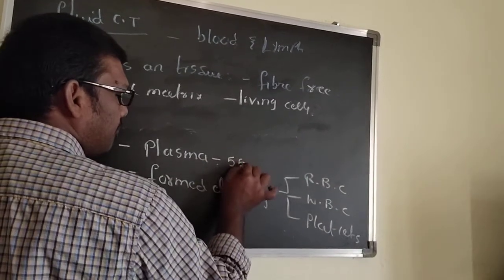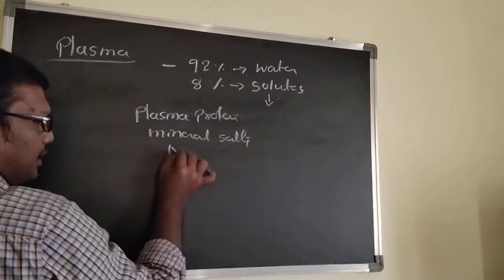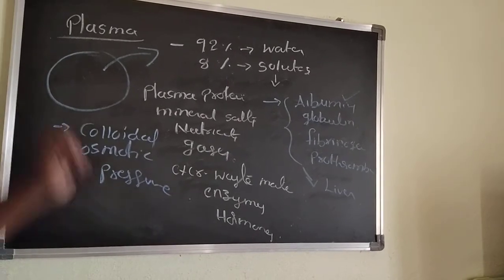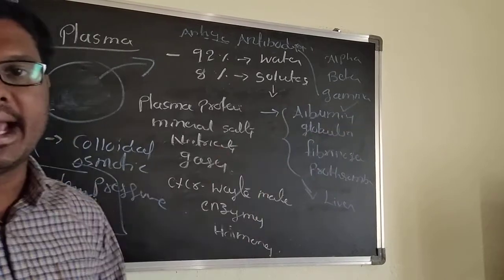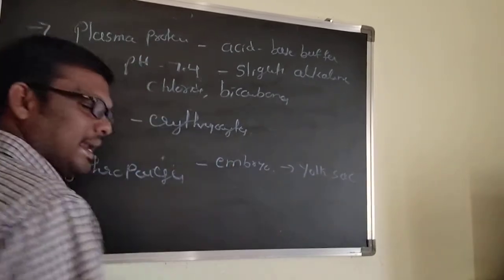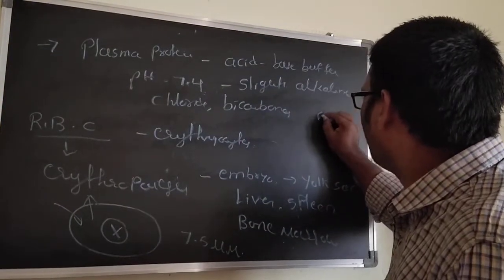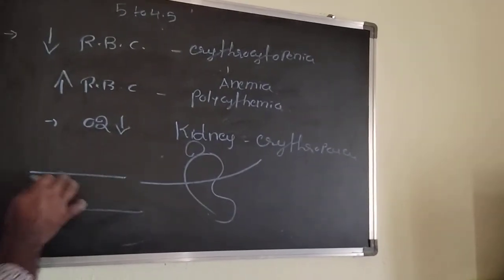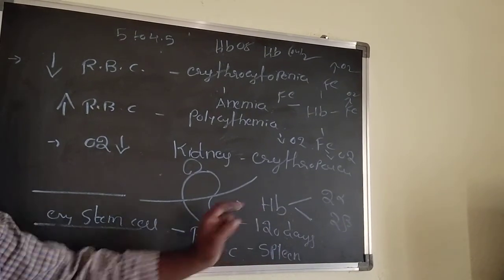Structural organization-10-08-20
Structural organization topic by rajendra sir